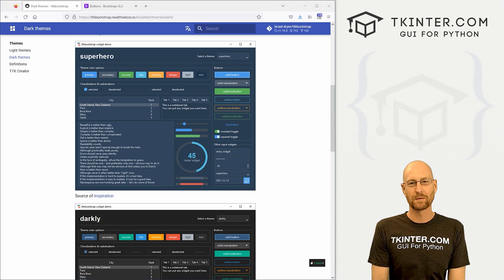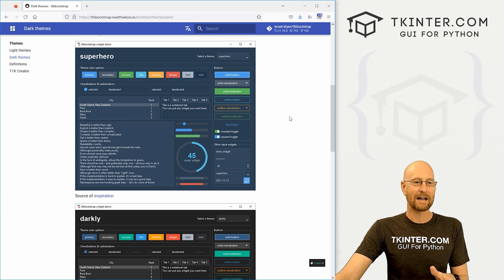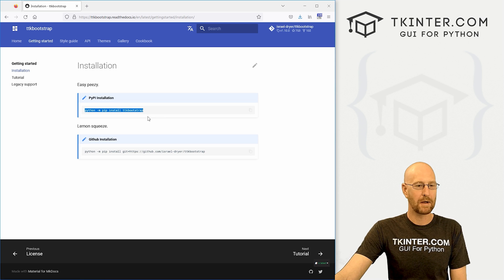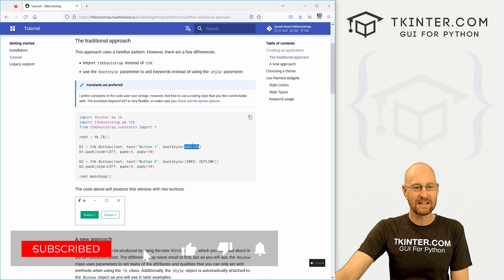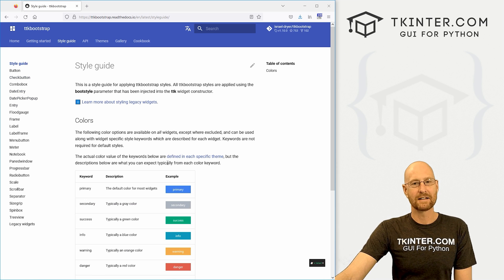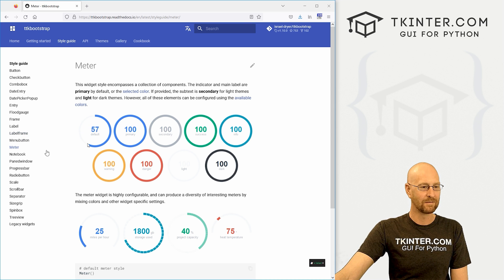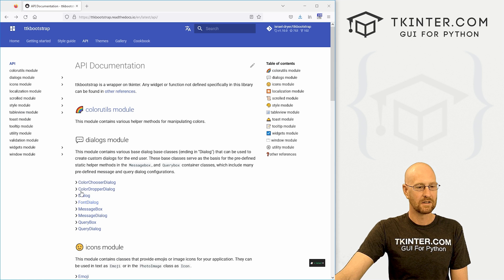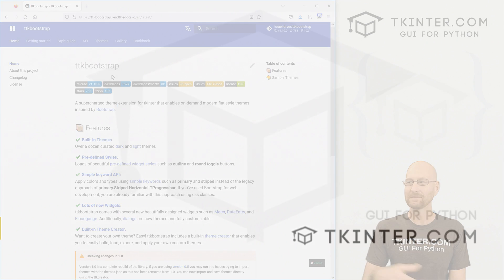Modern GUI Design with TTKBootstrap - Tkinter TTKBootstrap 1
In this video I'll start to show you the TTKBootstrap library for Tkinter.

TTKBootstrap allows you to create much more modern looking GUI's for Tkinter.

It's modeled after the hugely popular Bootstrap CSS framework for building websites.

Choose from dark themes, or light themes and go from there!

Timecodes

0:00​​ - Introduction
1:25 - Dark Themes
2:00 - Light Themes
2:30 - Check Out The Docs
2:42 - Pip Install TTKBootstrap
3:33 - Basic Usage
5:08 - Style Guide
7:29 - API Docs
8:24 - Conclusion